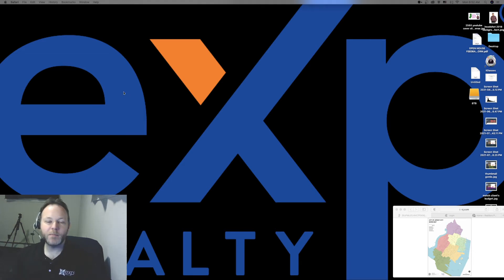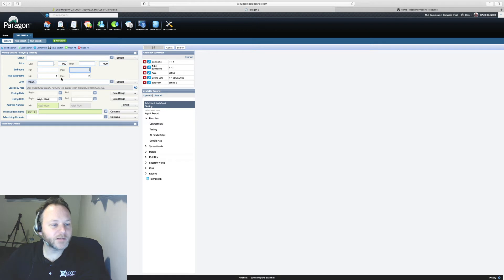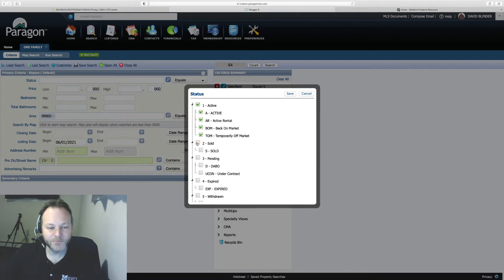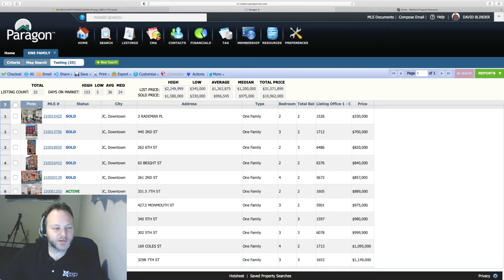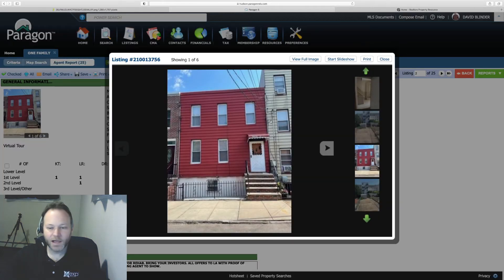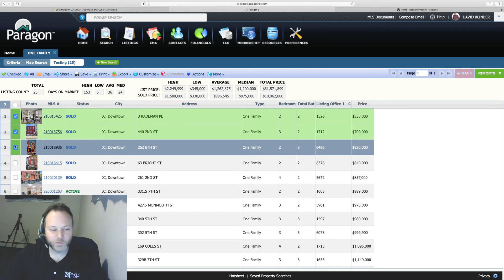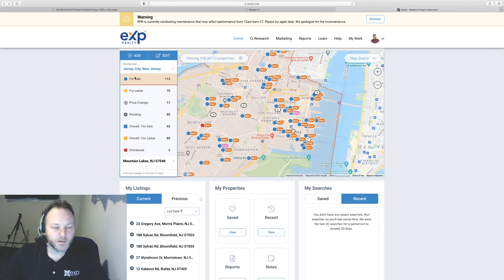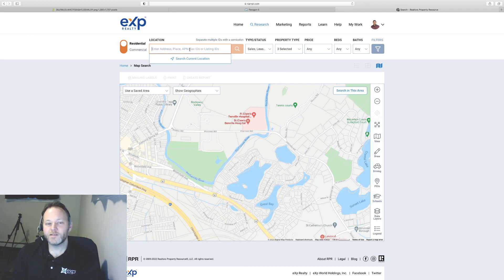Hudson County MLS Training Using the search function to find comps in JC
In this training video we log onto Hudson MLS aka RMLS aka mlsguide.com for a quick run through. MLS access is typically restricted to licensed real estate agents, brokers, and appraisers. In this case, the Clarity app generates a single use password to complete my login.

This training explores basic search functions on bringing up comps (market comparables) for downtown Jersey City NJ. We use the Hudson County search fields such as area, bedrooms, bathrooms, listing date, and list price to narrow down the search results. We take a quick look at where to find MLS document attachments as well as the different report formats found. The end goal in pulling comps is often to create a CMA or Market Report for self knowledge or to share with your clients.

Please let me know if you have any questions on learning Hudson MLS, New Jersey MLS, Garden State MLS, or CJMLS and I'll do my best to help. If you are a new or experienced agent who wants to know more about what eXp Realty can offer you then please reach out today!

David Blinder
New Jersey Realtor® and Certified Mentor
eXp Realty